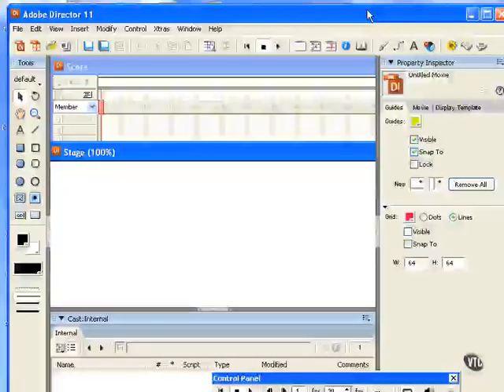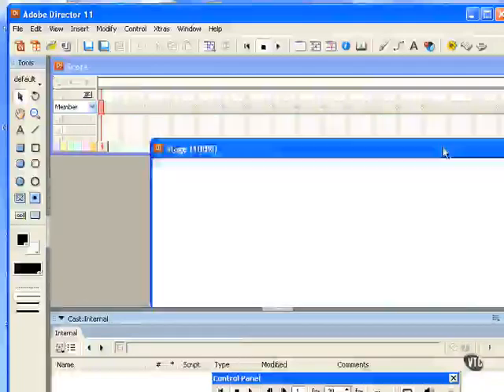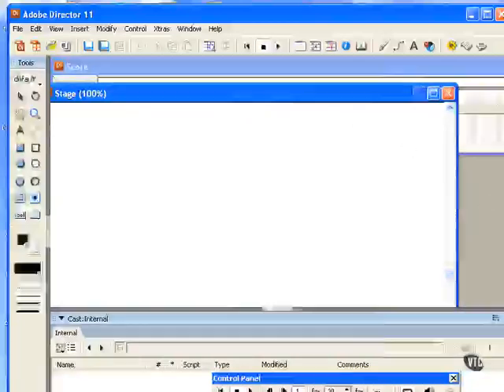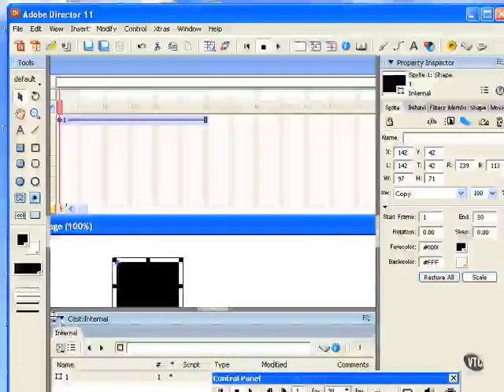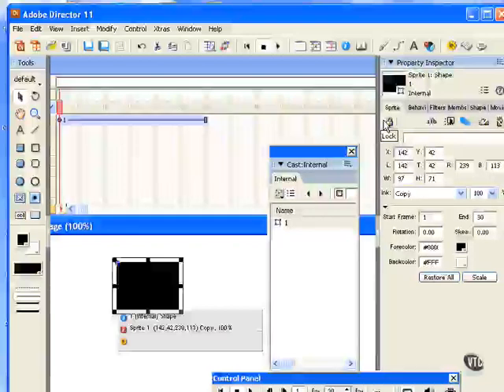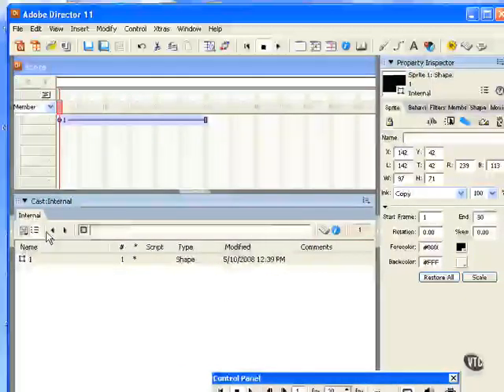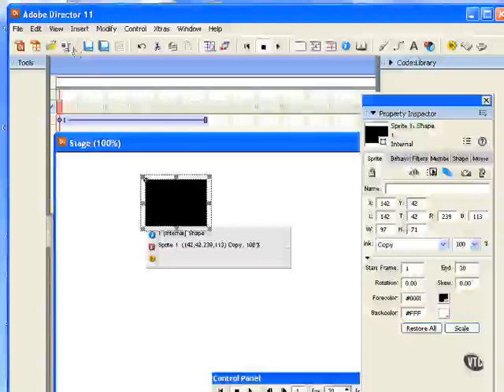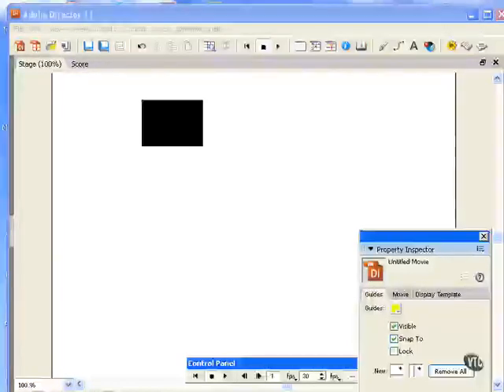02 04 Navigating & Customizing the Director Workspace